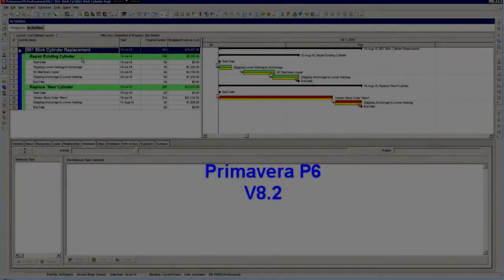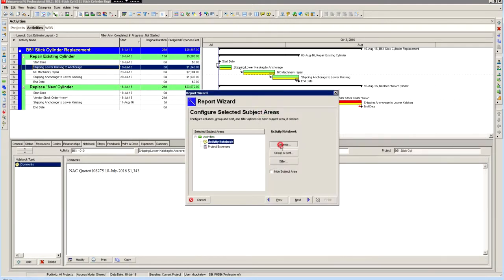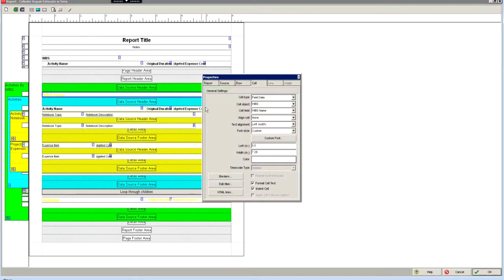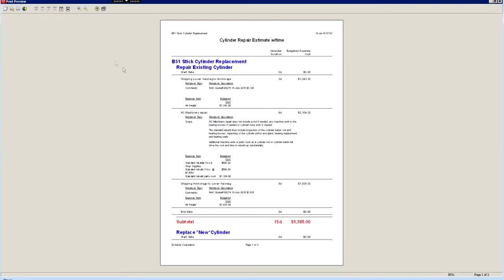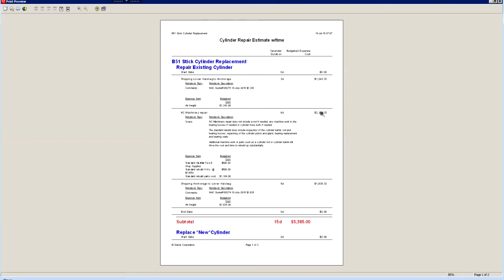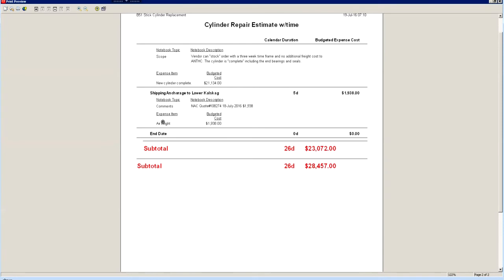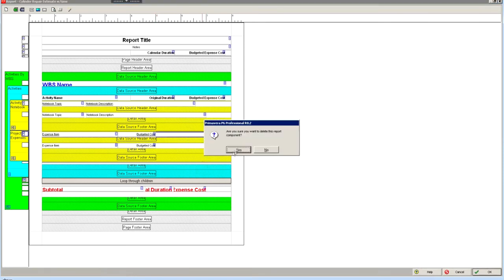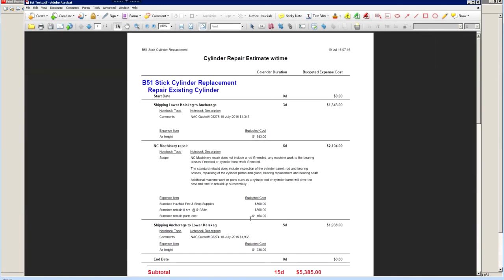Primavera P6 Custom Reports(Activities-Notebook-Expenses)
Primavera P6 Rel 8.2
Custom reports; quick cost estimate using activities, notebook topics and budgeted expenses.